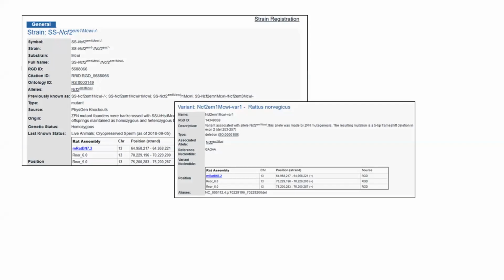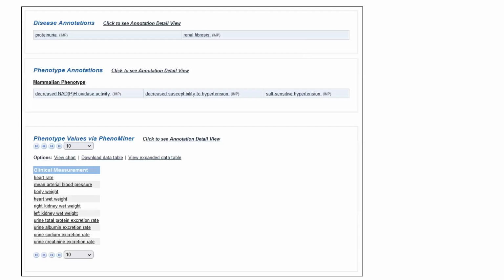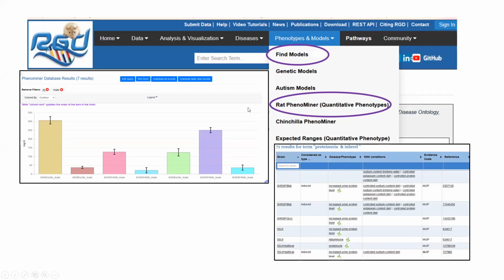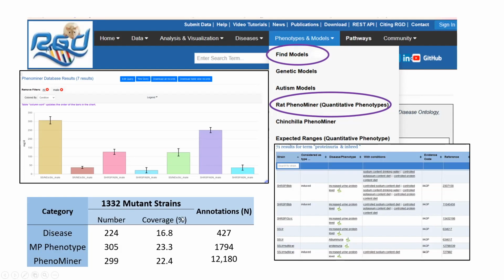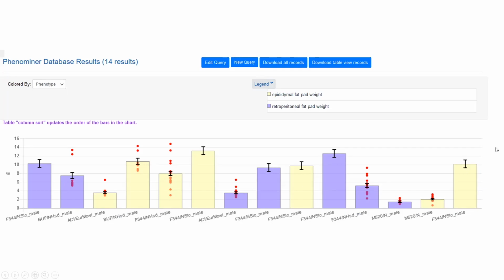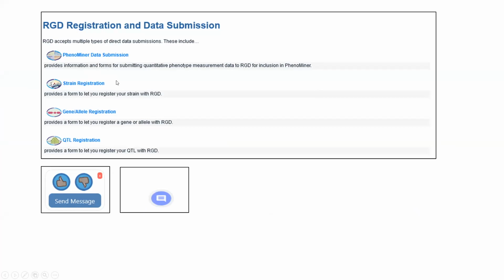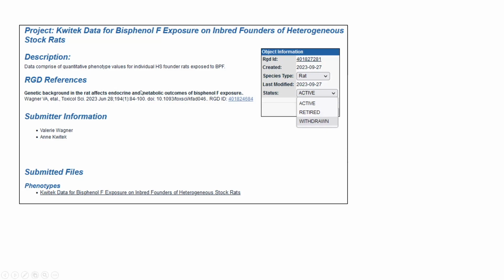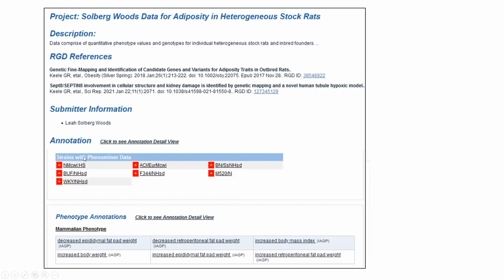Rat Genome Database: An Integrated Rat Phenomics and Genomics Data Resource. Shur-Jen Wang